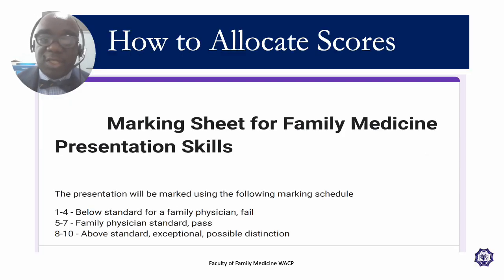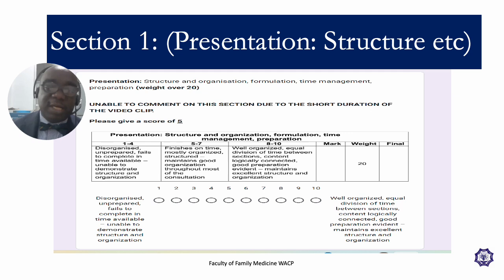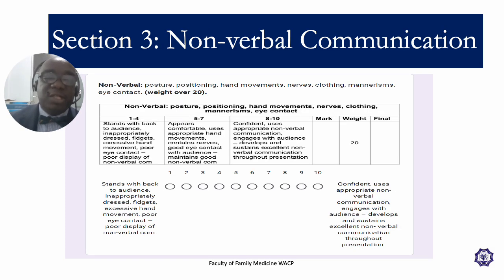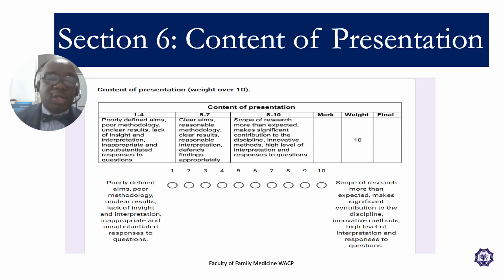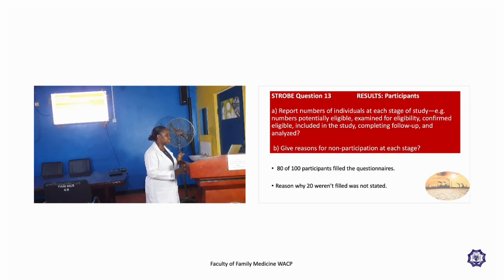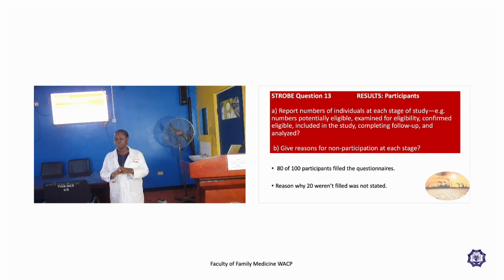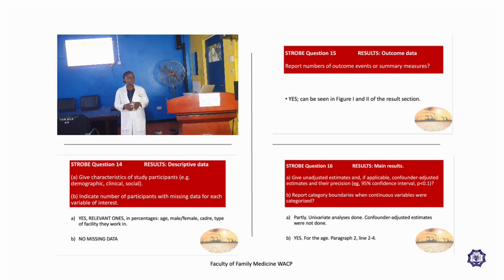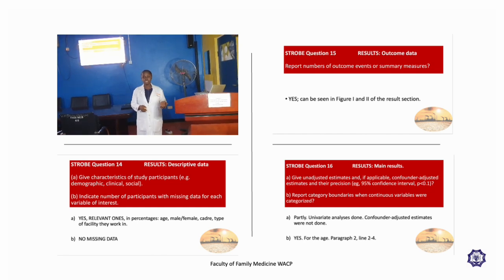How to use the Marking Sheet for Presentation Skills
A short guide on the Presentation Skills formative assessment marking sheet with an opportunity to listen to a short teaching session, assess the presentation and compare your assessment with the expert; so have your Marking Sheet for Presentation Skills form ready! Video made for the Faculty of Family Medicine WACP.